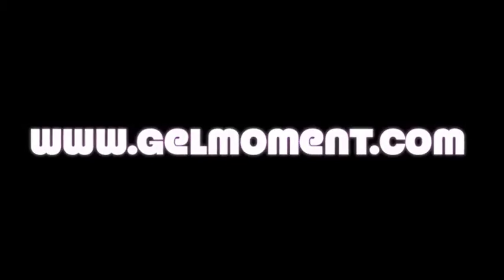Special Announcement from Gel Moment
A special announcement from Lena Anderson with Gel Moment.

On Direct Sell Nation the Podcast, we discuss products, services, business building tips and strategies as well as business opportunities offered by direct sell companies. This show is perfect for people who are WAHM (work at home moms), involved in MLM (multilevel marketing), Direct Sell Representatives, supporters of small business, interested in network marketing, and people who are looking to join a direct sell company or build their business face to face or through internet marketing and relationship building. We encourage people to support the guys and gals next door in their direct selling home businesses. to sign up for our newsletter and find links to us on Facebook and Google+.